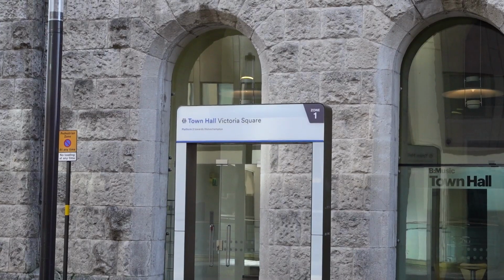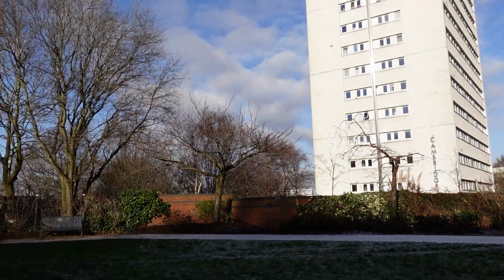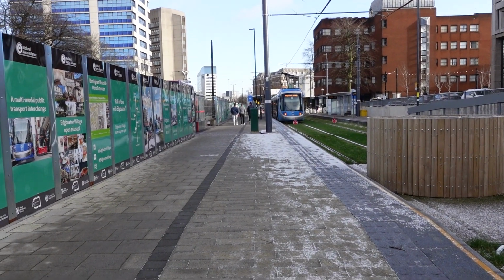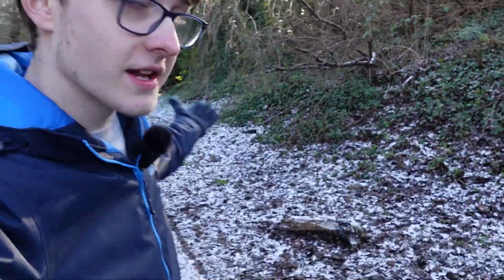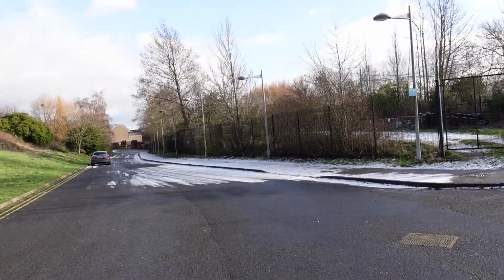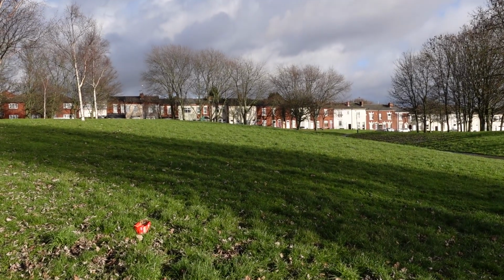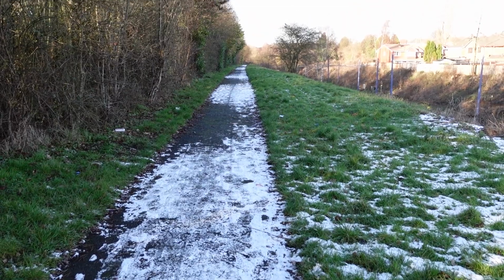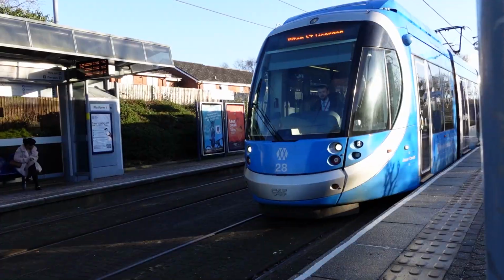I Visited the West Midlands Metro!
Time to visit another UK light rail system! Today is the West Midlands Metro!

Thank you to my Patrons and Channel Members!

Charles, Daniel Geographic, David Bainbridge, Dylan Davies, Hugh Hillier, Karl Florczak, JenOnTheMove, Joe On The Trains, Manic, rb1414, Rob Rudwick Carter, South Coast Dave, Stuart S